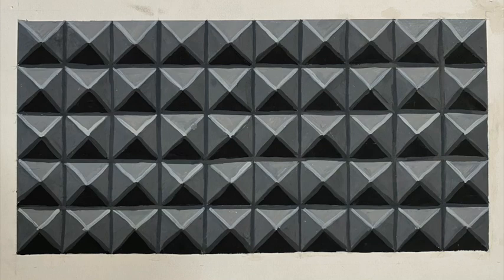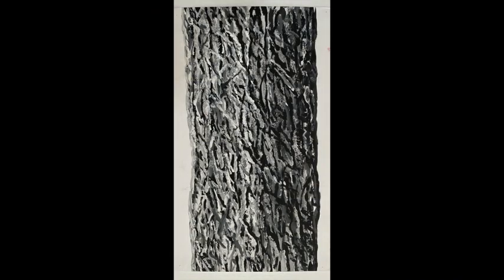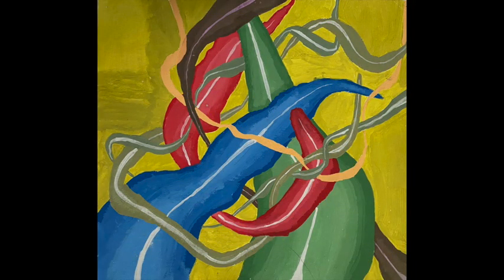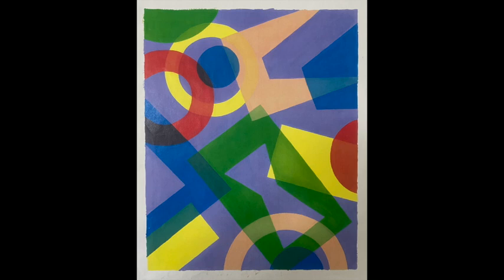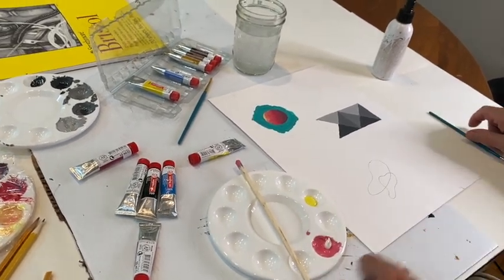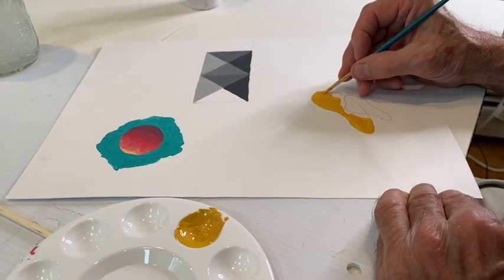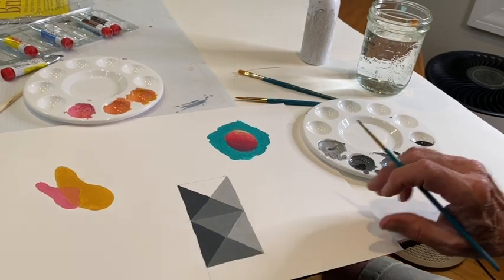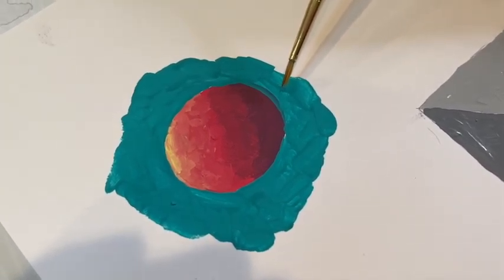Design Fundamentals: Illusions of Relief, Space & Transparency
This video is for a Design Fundamentals class assignment about Illusions of Relief, Space & Transparency